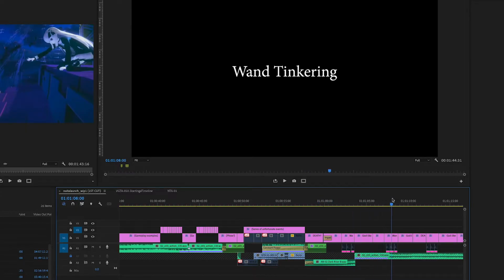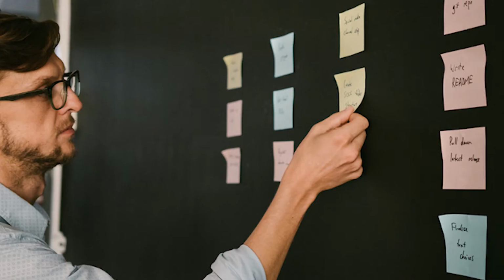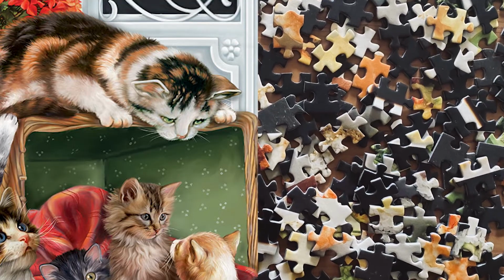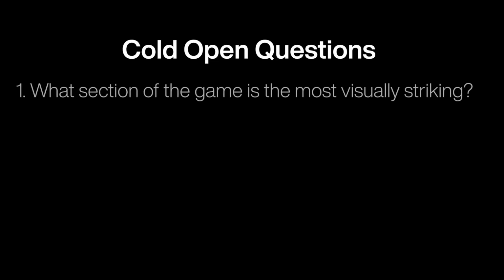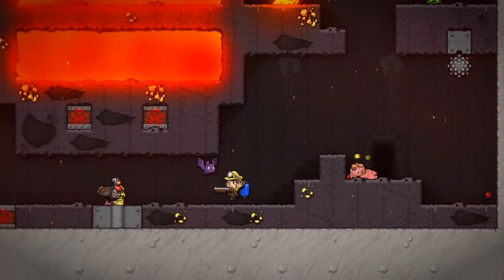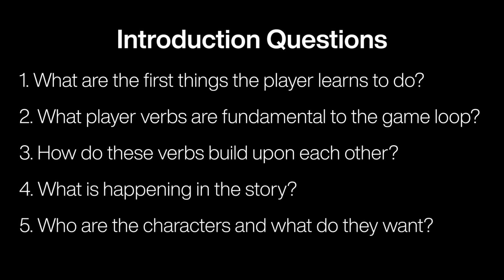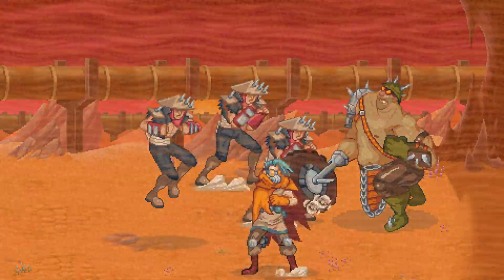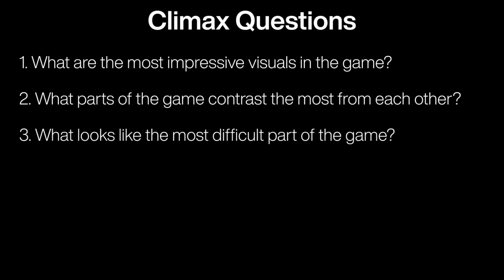Easiest First Steps to Edit a Game Trailer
Here's how I start editing a trailer timeline in Premiere, by using text descriptors to map it out!

Video Chapters

00:00 - Intro
00:18 - Why to start with an outline
00:40 - How to make an outline for a trailer
01:19 - How outlines help you edit
02:36 - Cold Open planning
03:28 - Introduction planning
04:07 - Escalation planning
04:48 - Climax planning
05:55 - Button planning
06:40 - Concluding thoughts

ABOUT ME

Hi, I'm Derek Lieu and I make video game trailers! I got my start in the movie trailer industry as an assistant editor at a house which produced trailers for: The Matrix Trilogy, Spider-Man, Pirates of the Caribbean and many more.

Over many years I worked as an editor and started making fan trailers for games, until eventually I got jobs at game trailer houses in Los Angeles where I worked on games like Mortal Kombat X, Shadow of Mordor and lots of LEGO games. Independently I've helped make trailers for games like: Half-Life: Alyx, Psychonauts 2, The Long Dark, Firewatch, Dead Cells, Subnautica, Spelunky 2, Ooblets, BattleBlock Theater and a lot more.

I'm using this channel to teach people about the art of making trailers via video essays, tutorials, reviews, and behind-the-scenes looks at my own work. I think about trailers a lot both for work and fun, so I have A LOT to say about them.